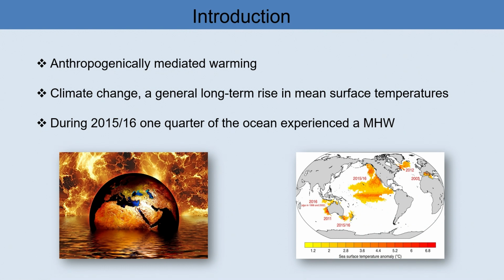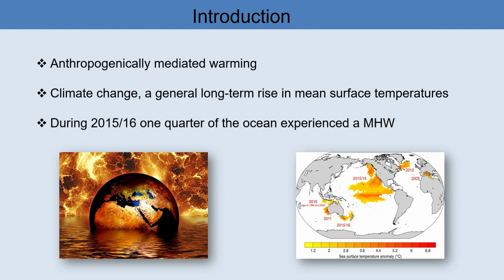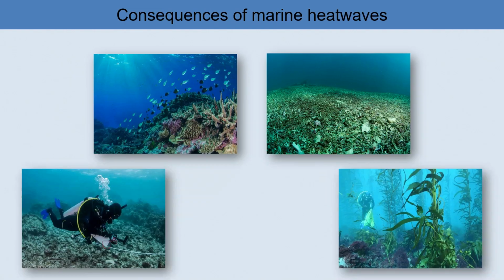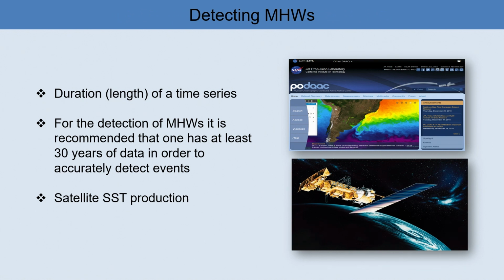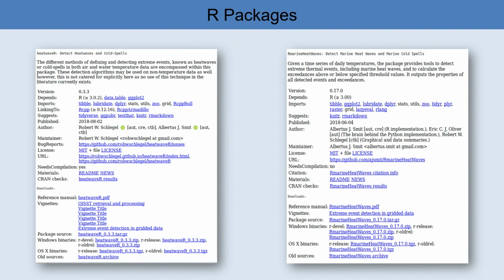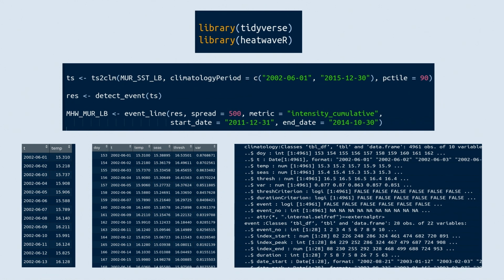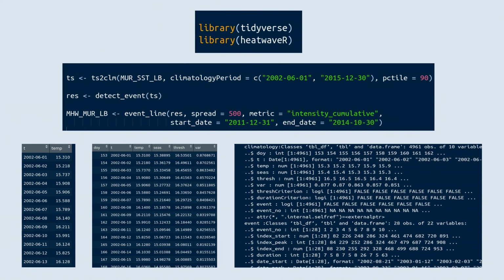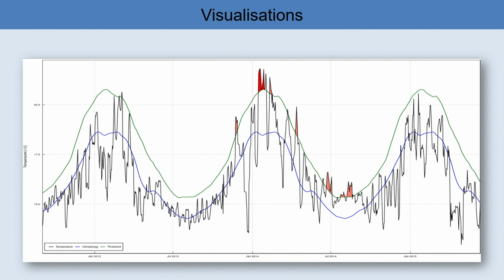satRday Joburg 2019 | Amieroh Abrahams : Detecting marine heatwaves (MHWs) by using R-programming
Anthropologically mediated warming has negatively affected marine and terrestrial ecosystems. This has resulted in consequences for humanity and ecological functioning. Here I will demonstrate the various R packages produced and utilized by South African scientists to detect these extreme events.